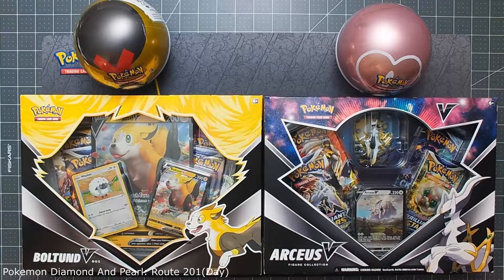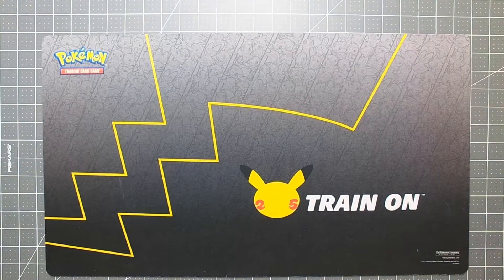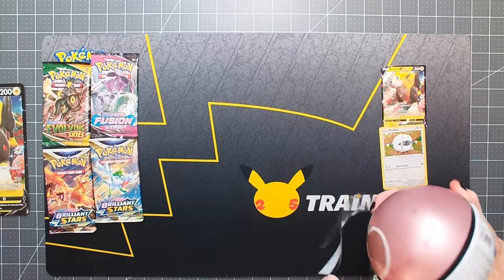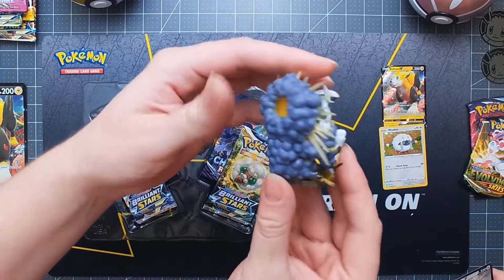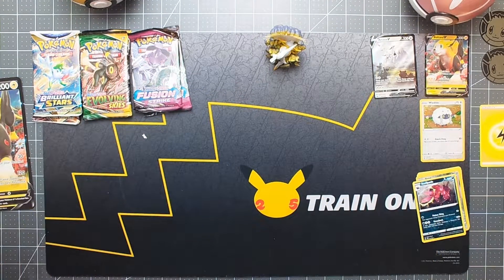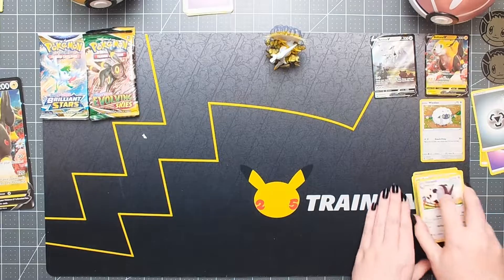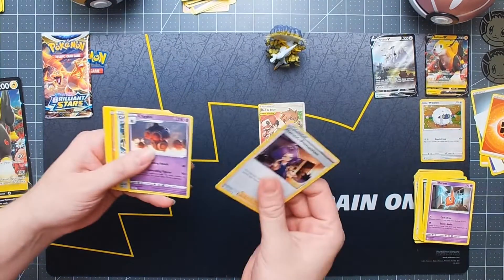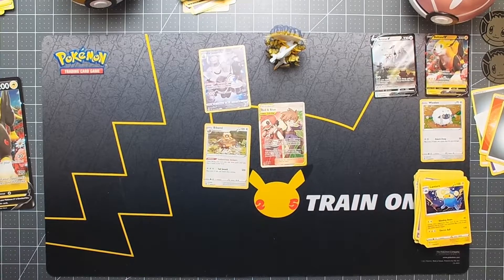First Look Fridays: Arceus V Figure Box!!! Totally Worth The Wait!!!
Welcome To The Wyrmhole, Join Us As We Continue Our Journey Into The Wonderful World Of Pokemon Cards. Today We Have A Long Awaited Video, The Arceus Figure Set With A Beautiful Black Star Promo, We Also Check Out Some New Pokeball Tins And The Boltund V Box Set As Well.